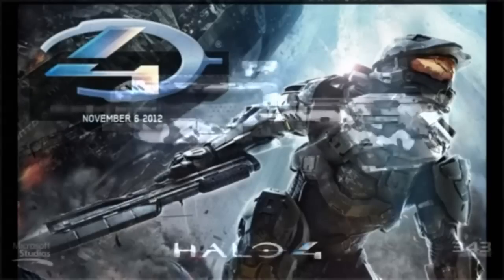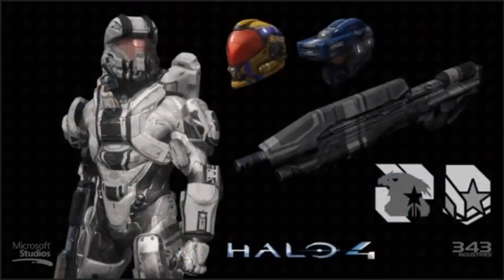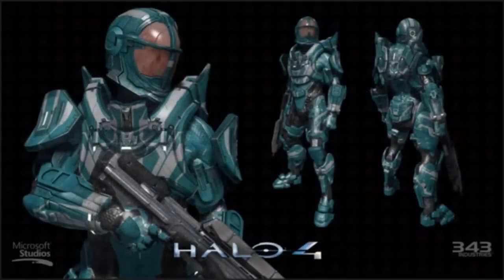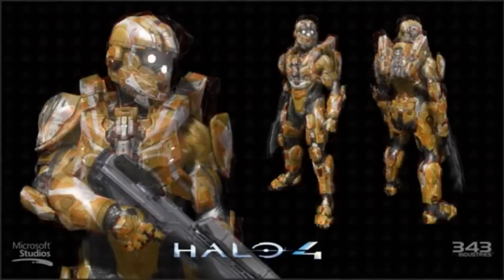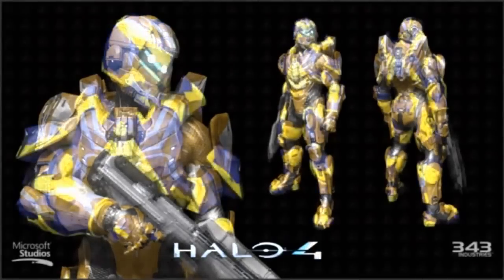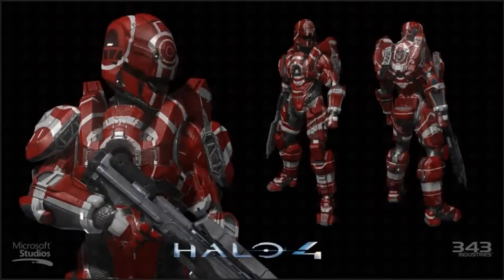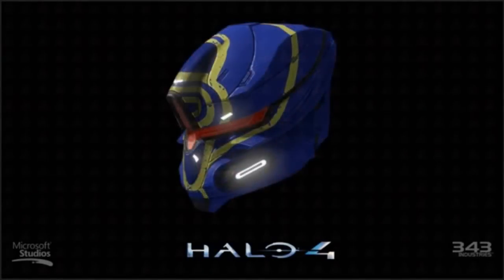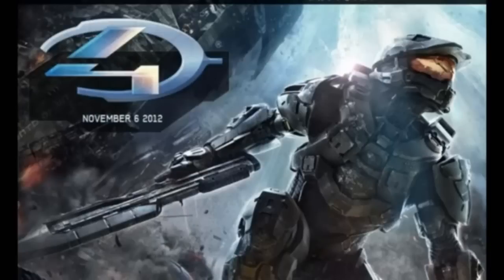Halo 4 - All Pre-Order Bonuses & Armor Info (Community Upload)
►Computerjunkiez talks about all of the pre-order bonuses and armor info for Halo 4. Please go check out his channel down below for more great Halo 4 info!